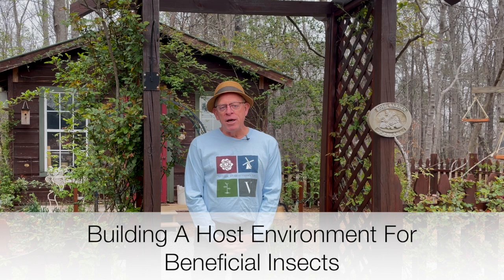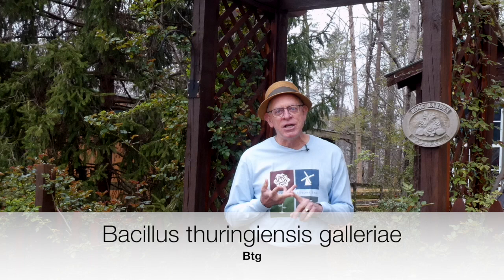5 Ways to Combat Japanese Beetles and Garden Pests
We all look forward to summertime in the garden. Pests do, too, unfortunately. This 5 minute video gives you 5 tips for combating Japanese Beetles and other pests in the garden without using harsh chemicals. Share your pest control tips with us on social media @jacksonandperkins